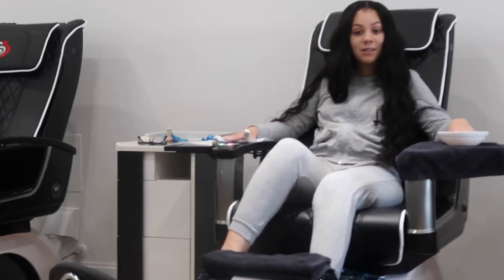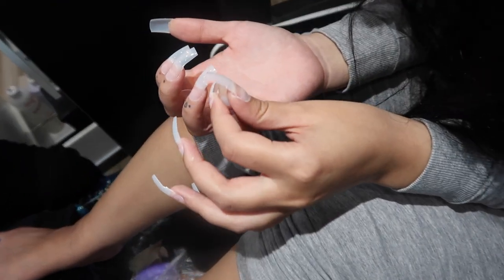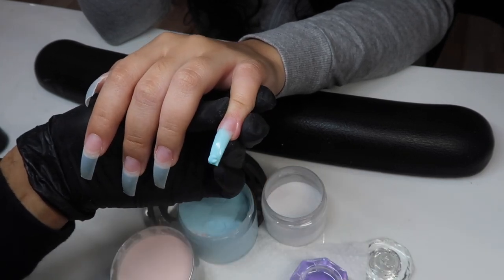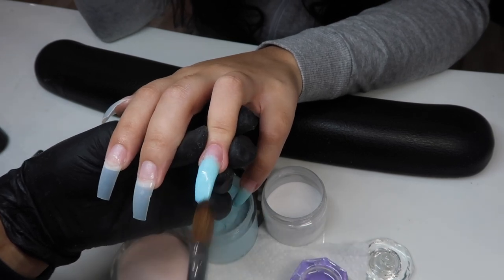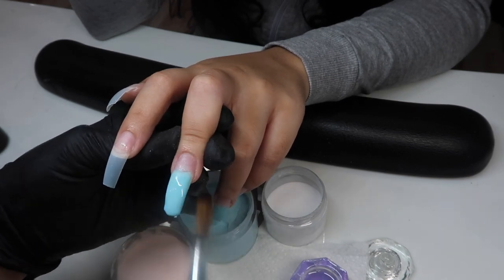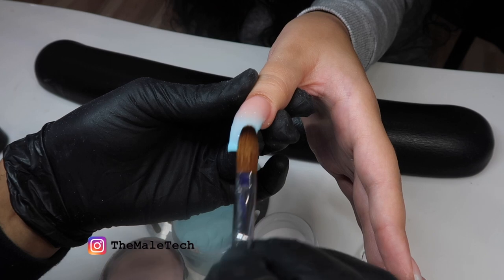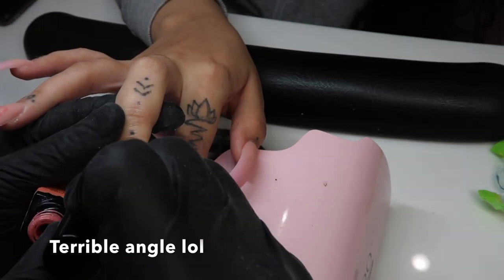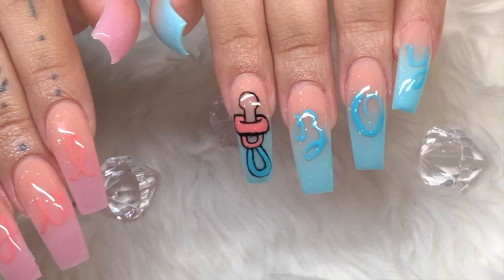Gender Reveal Nails Tutorial | TheMaleTech